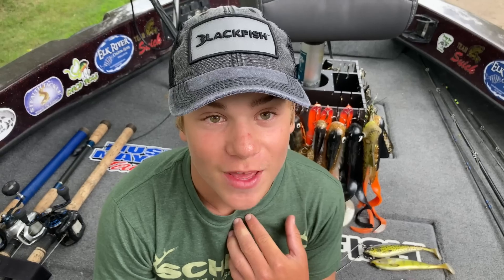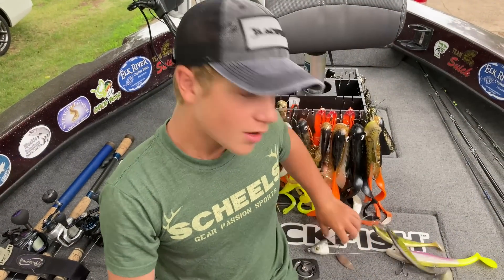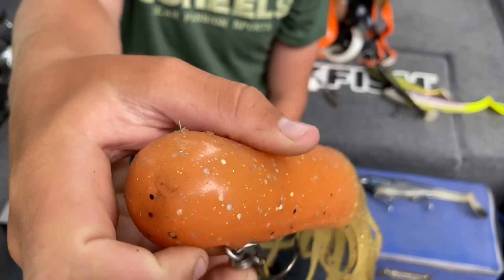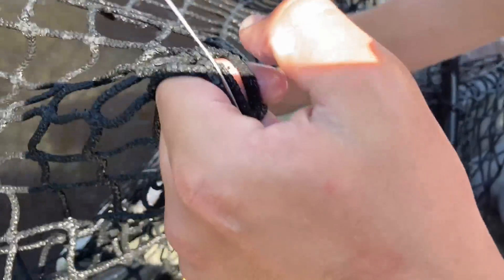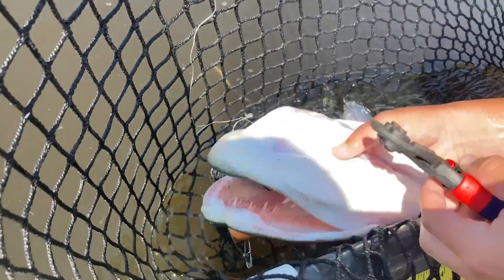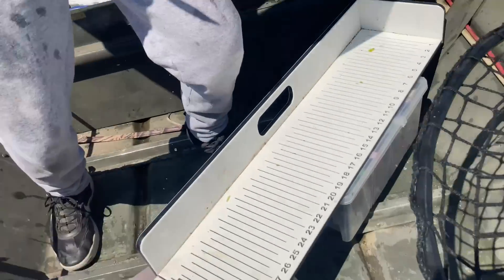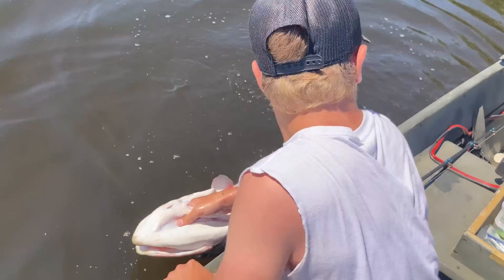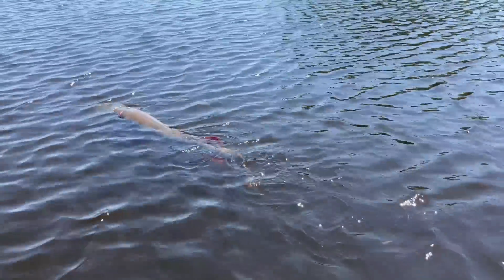NEW PERSONAL BEST MUSKY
Fischer Smith just caught his new personal best muskie and here is the story and footage of this amazing catch while casting. Fischer Smith has over 158 muskies to his credit by age 13.  His previous PB was 50.5". This catch and its story is amazing.

Rod 8'6" 2X Heavy rod.
Baits: Chaos Possiden
Baits: Chris Willen umbrella rig.